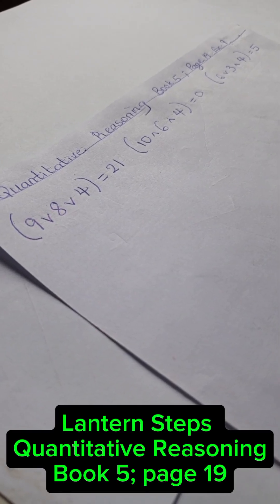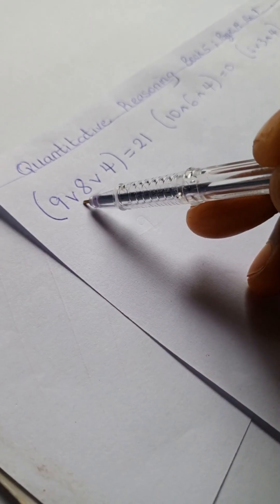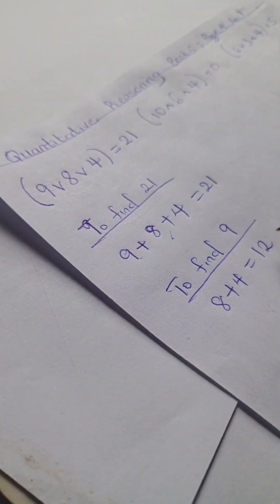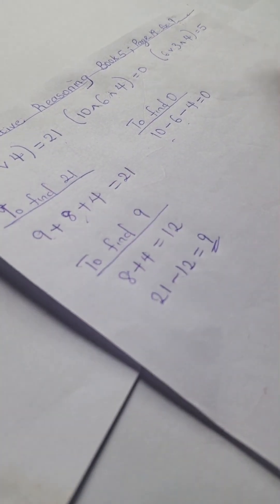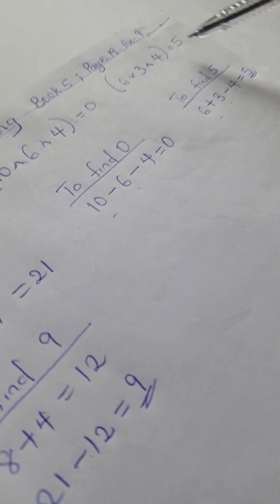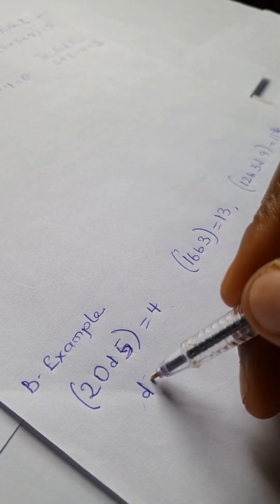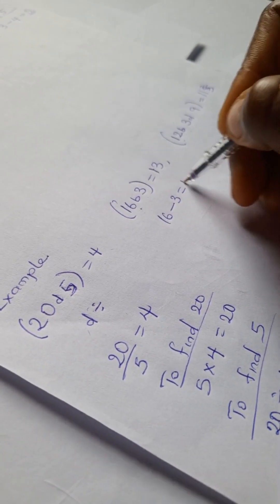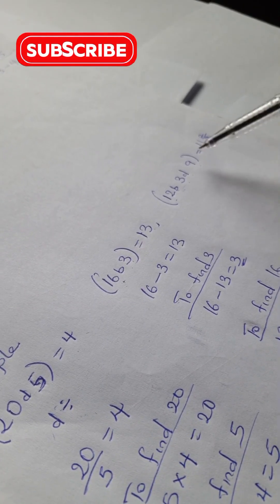Quantitative Reasoning Solutions for Primary School|Lantern Steps Quantitative Reasoning Book 5